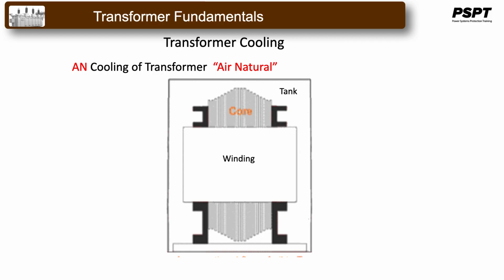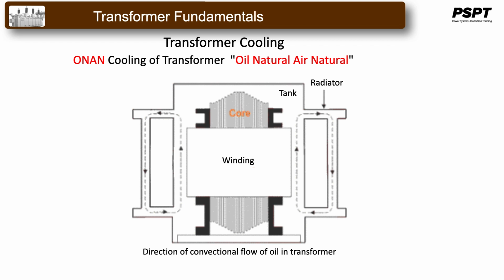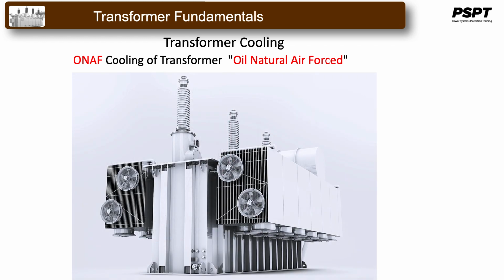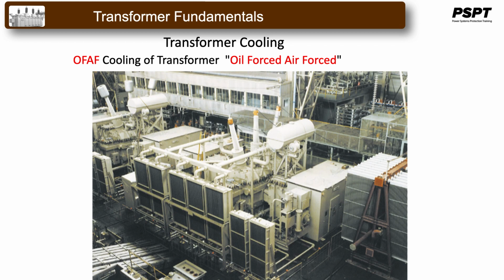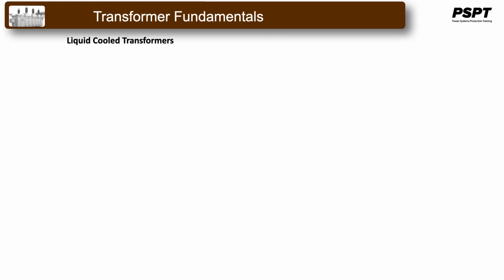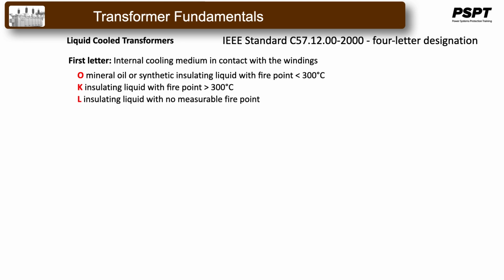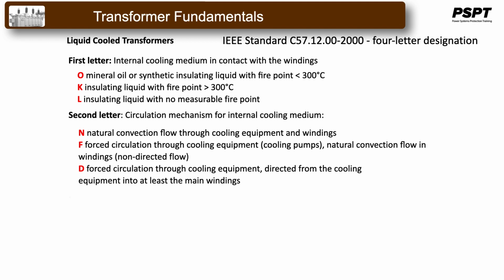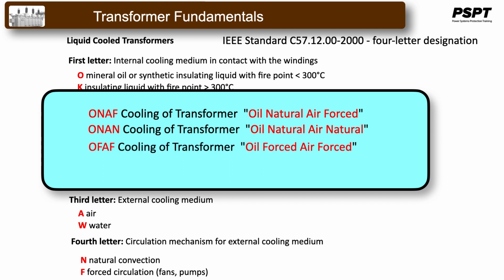Three Phase Power Transformers; Cooling - Video Number 21